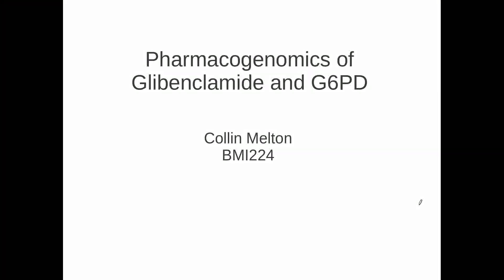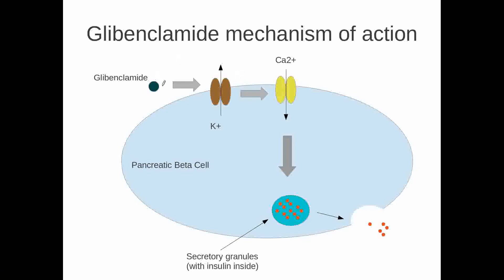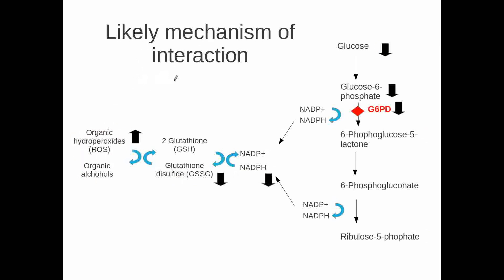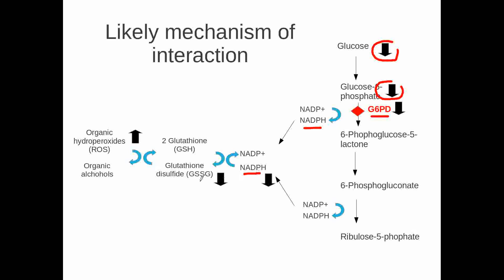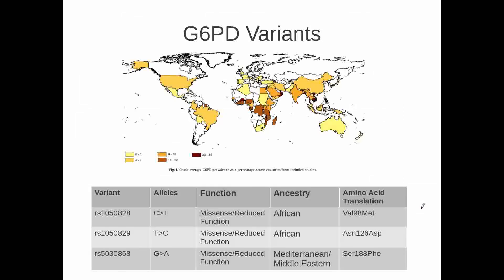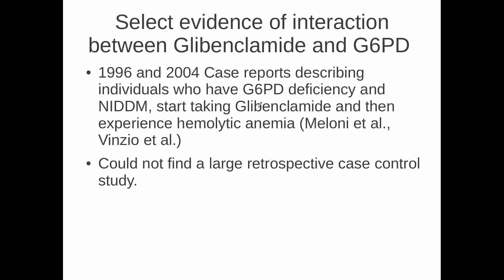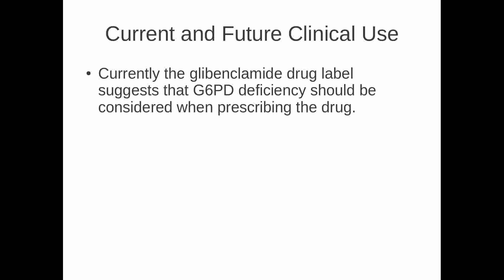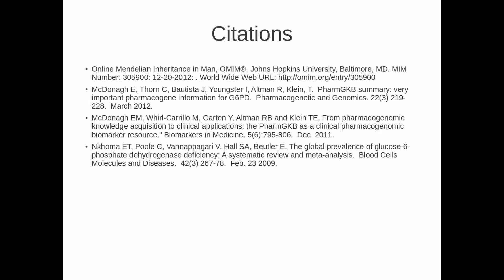Pharmacogenomics Of Glibenclamide and G6PD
Collin Melton BMI224 Final Project